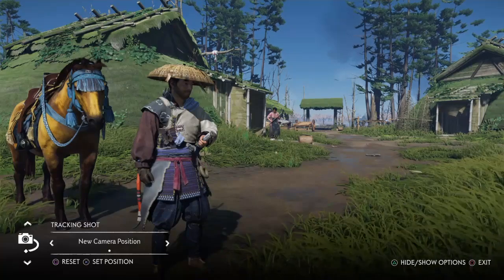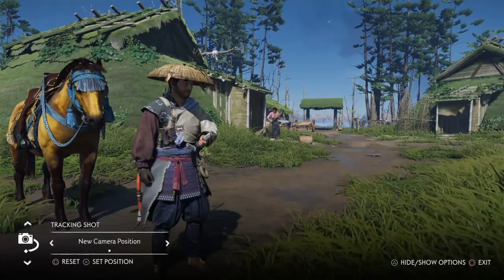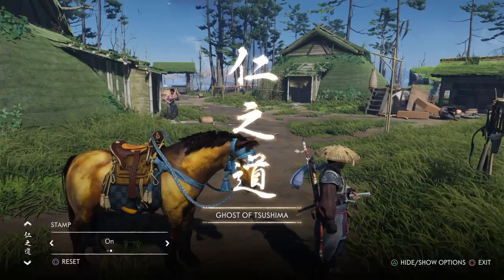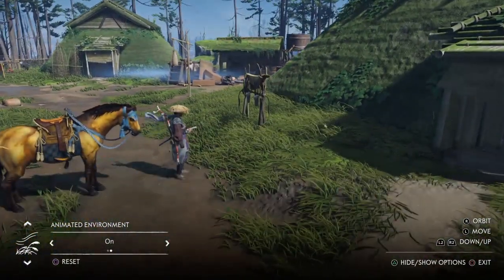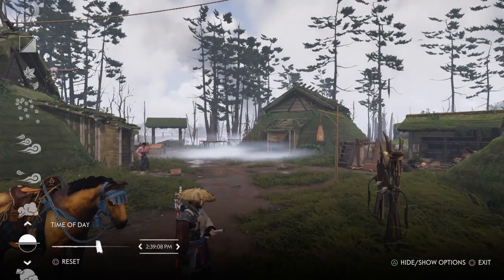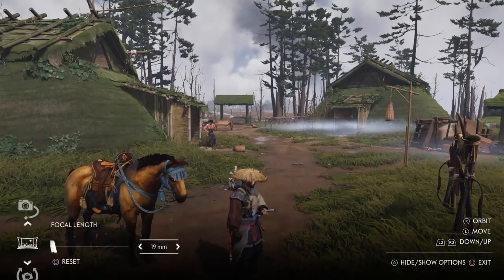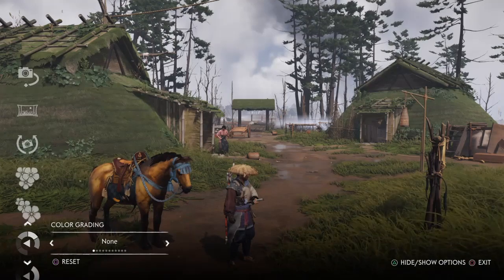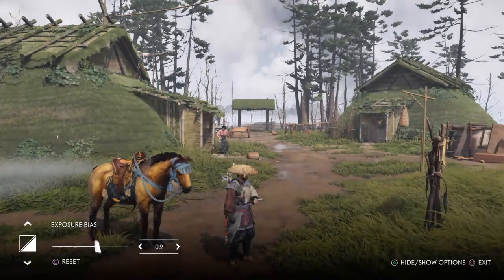The thing you can do with this photo mode is just quite simply great - Ghost of Tsushima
The photo mode in Ghost of Tsushima is just great, not perfect but I love it. I did make a short video with clips only made from the photo mode, I'm happy with that one and more will follow.